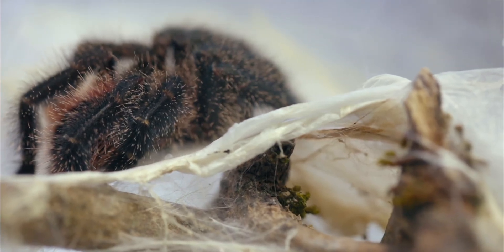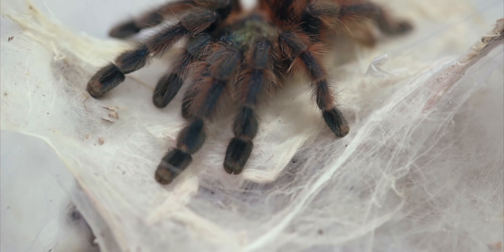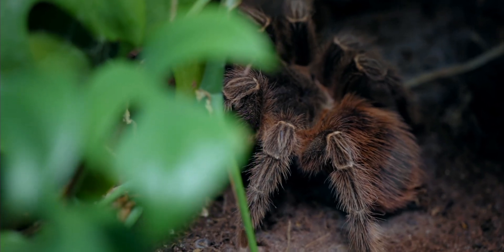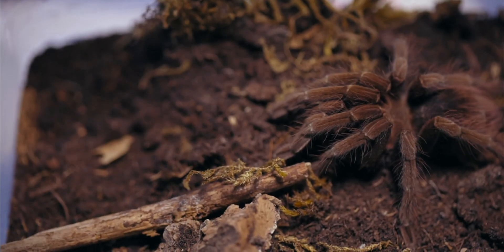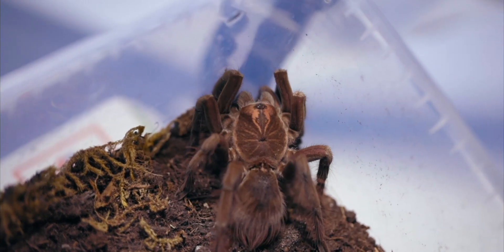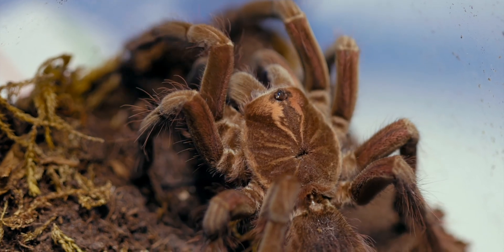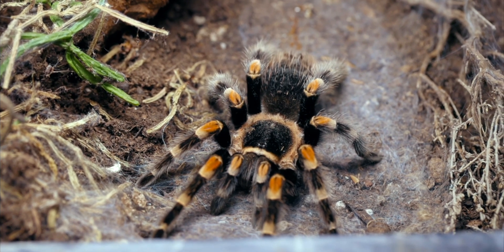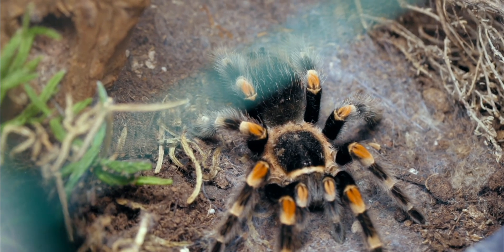Bioactive Tarantula Feeding Frenzy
Feeding New World Tarantulas in our Bioactive Enclosure since we can't travel the world and look for tarantulas in the wild - all safe and healthy we hope! Enjoy watching hobby classic tarantulas feeding on crickets and other insects while give some brief comments on their husbandry and captive notes on the care of tarantula species in our exotic pet hobby.

Chapters
0:00 - Intro
0:35 - Avicularia Care
3:47 - C. cyaneopubescens
5:12. - "Paraphysa scrofa"
7:27 - Lasiodora klugi
10:10 - Pamphobeteus sp. Costa, Ecuador
15:46 - Brachypelma hamorii